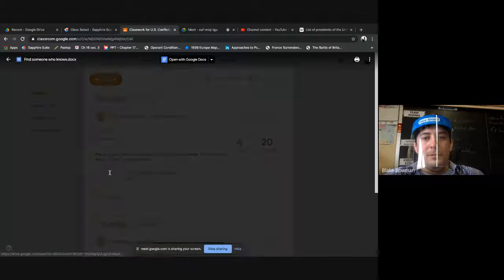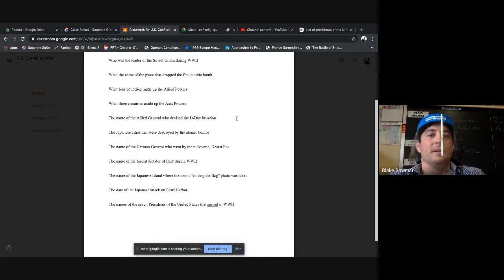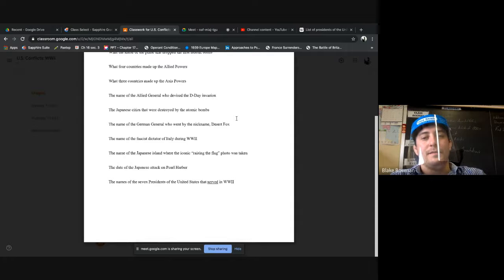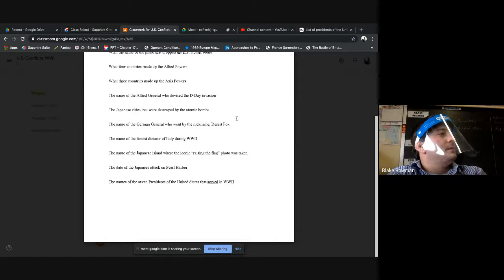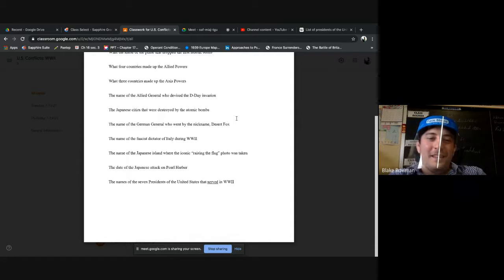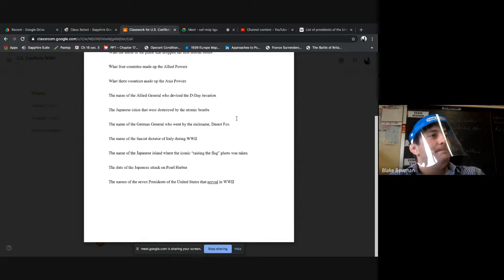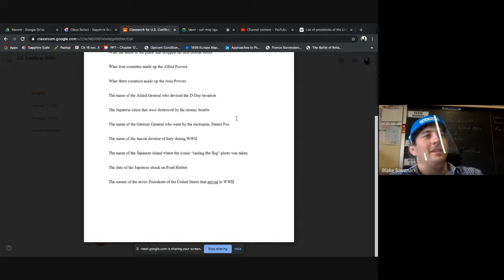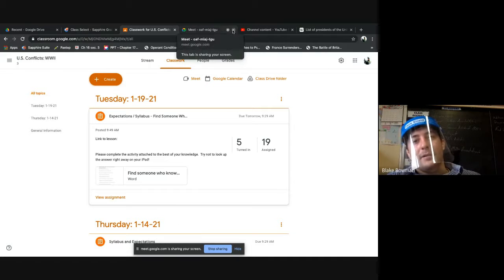U S Conflicts WWII 1 19 21 1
Find Someone Who Knows